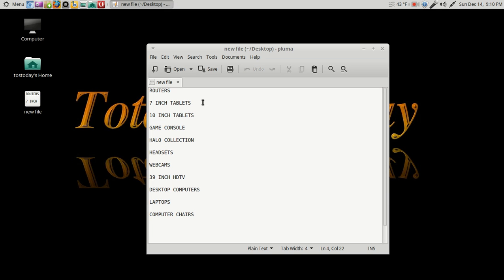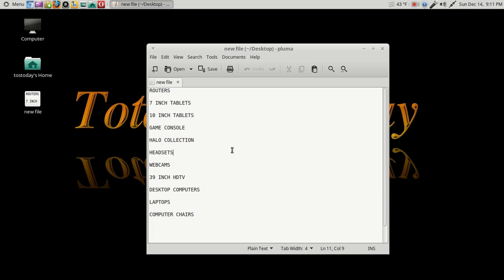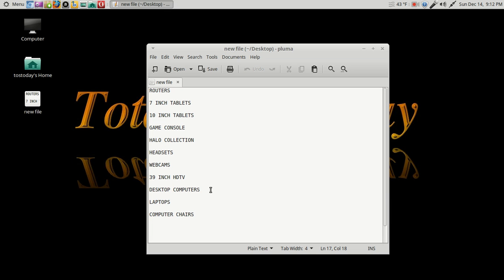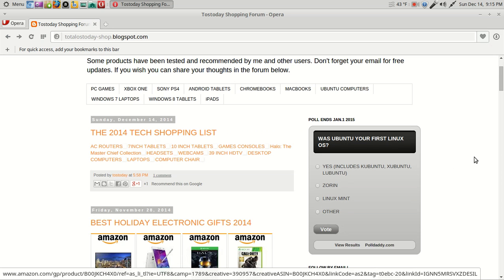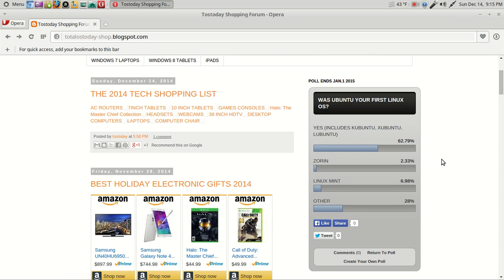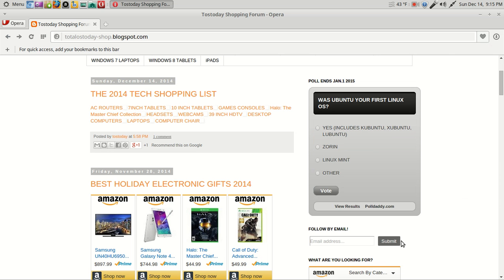2014 Recommended Tech Shopping List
If I missed anything let me know :) Thank you for sharing some of your time and knowledge with me this year. Be safe this holiday season.